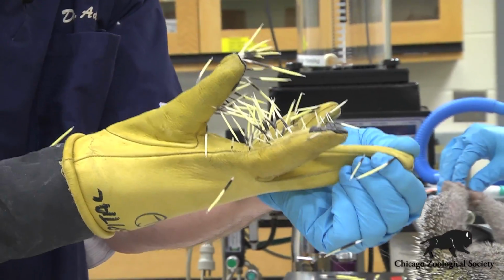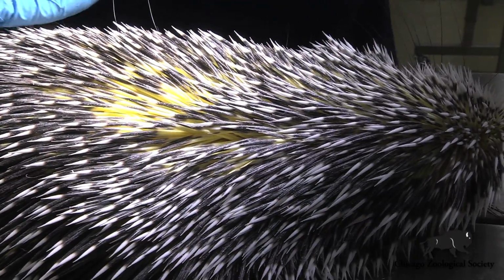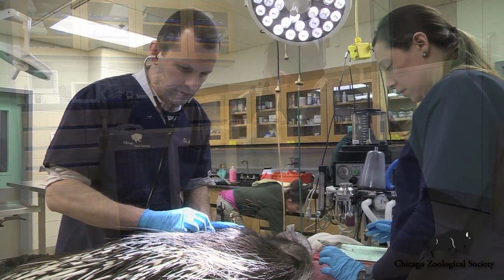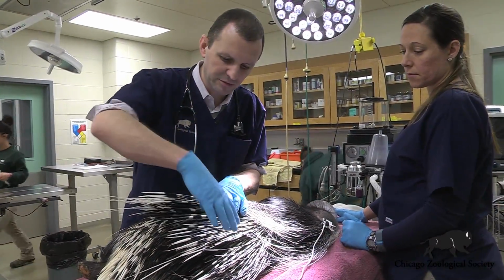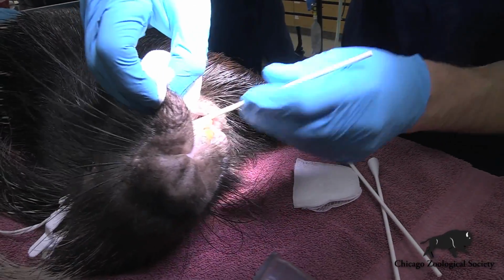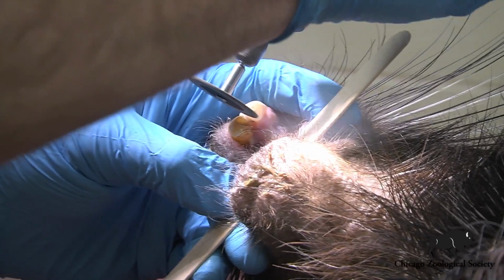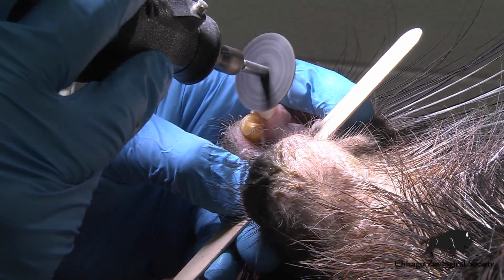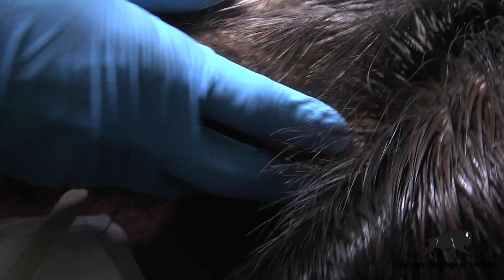Dr. Mike's Video Blog: Porcupines!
Dr. Mike Adkesson has some prickly patients, our porcupines! Watch as our animal care staff examines Eddie the Prehensile-tailed Porcupine and trims Pilgrim the African Crested Porcupine’s tooth.

Make sure you check out the rest of Dr. Mike's Video Blogs!